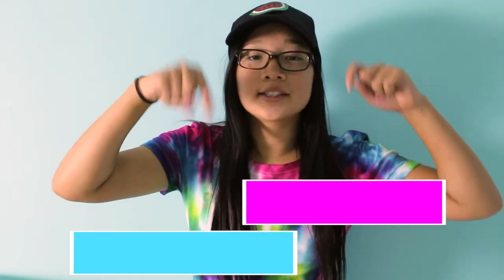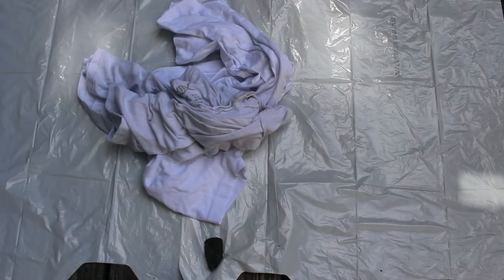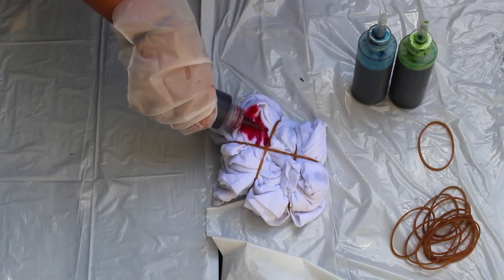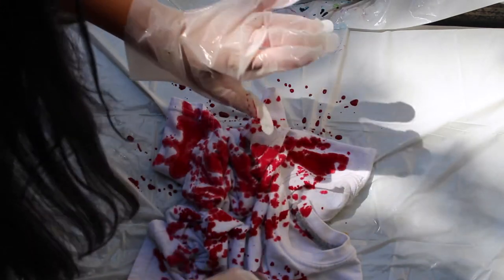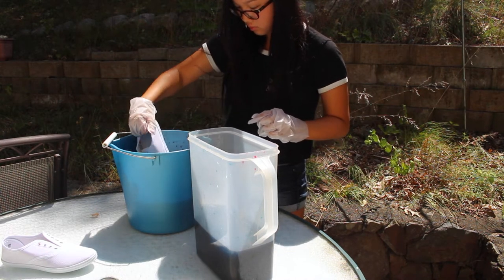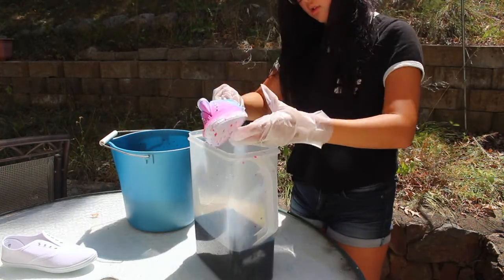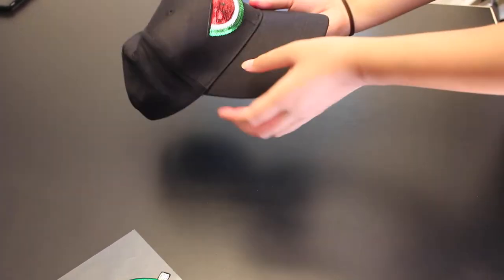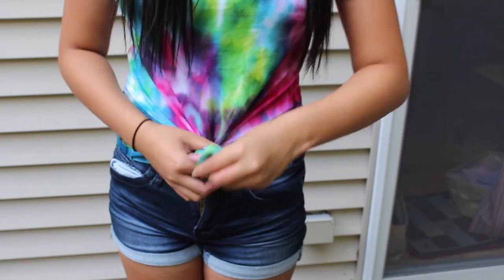Cute DIY Summer Clothes!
Hey guys!
I'm so proud and happy with this video. I had so much fun making theses DIY's and I will absolutely be wearing these for the rest of the summer. All of my links are down below. Make sure to check them out!

XOXO,
Isabelle ♥